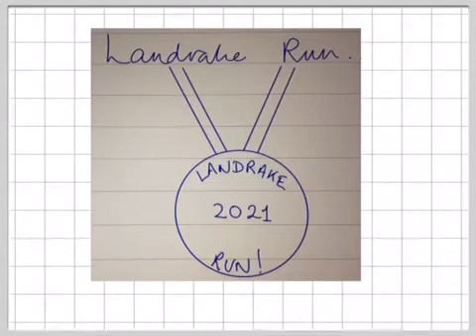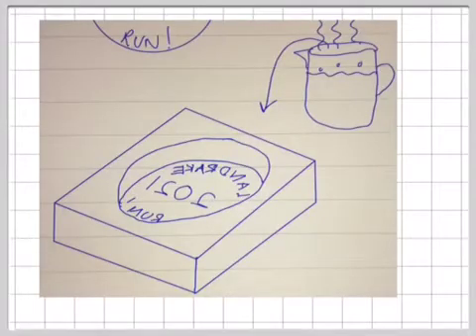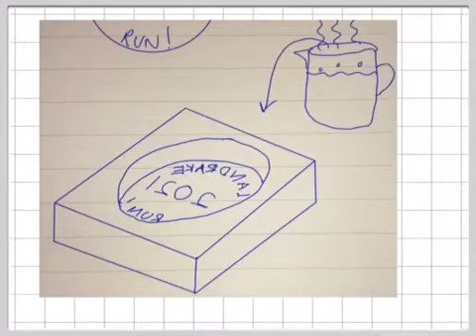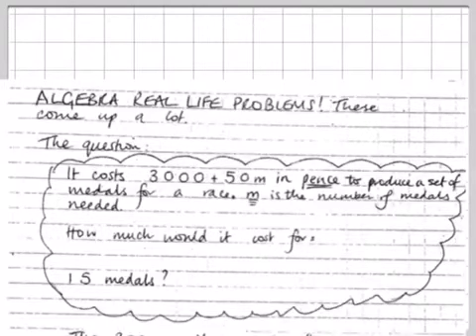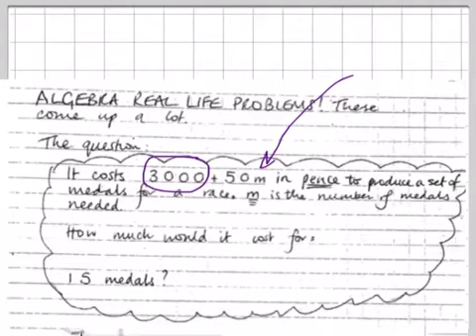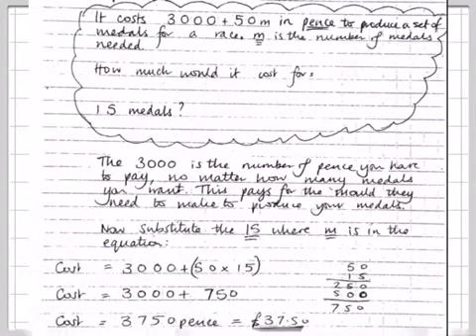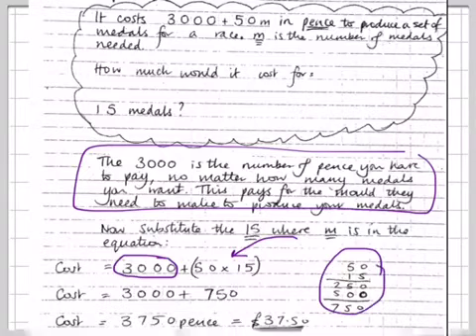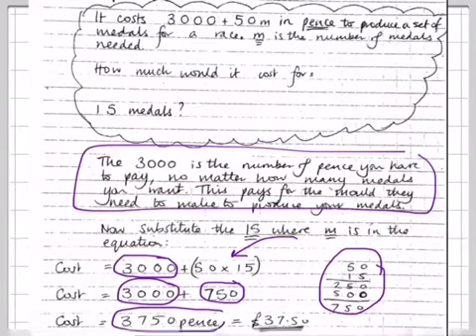D6 problem solving algebra... the dogs in the background are NOT barking the answers!😊🐶